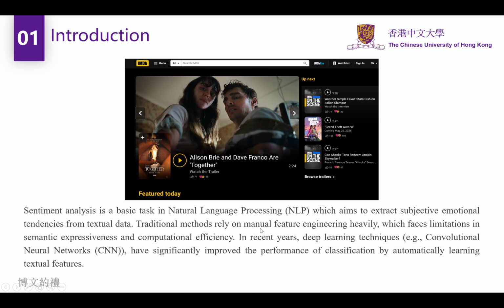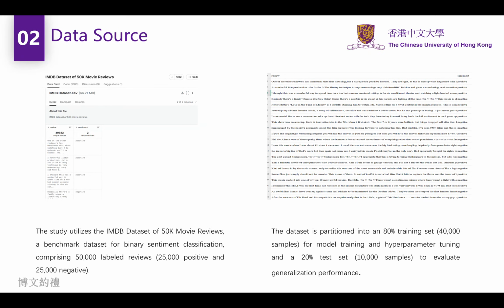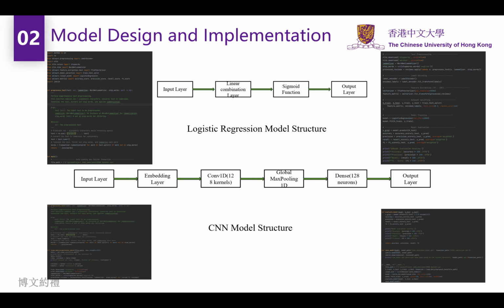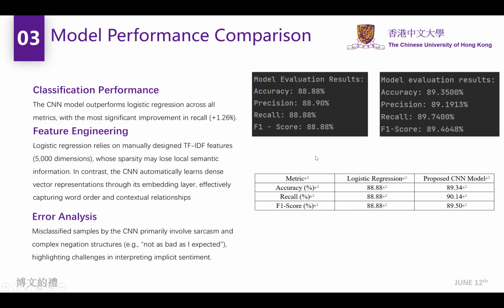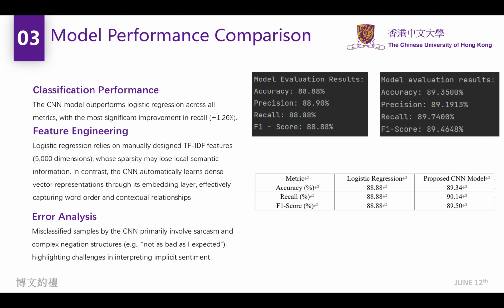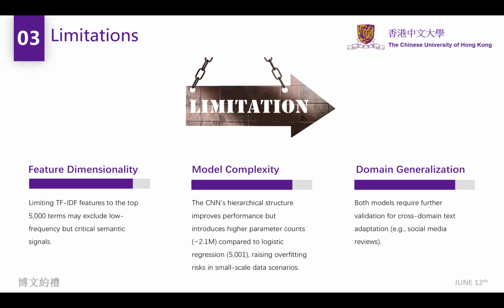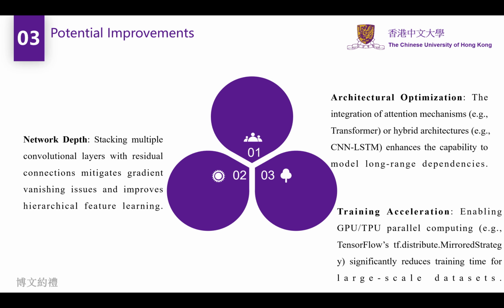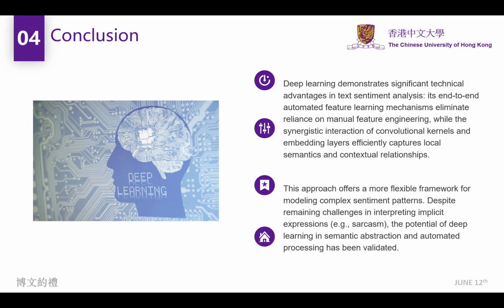Research on Sentiment Analysis of Movie Reviews on IMDB Based on Deep Learning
Deep Learning Project Presentation